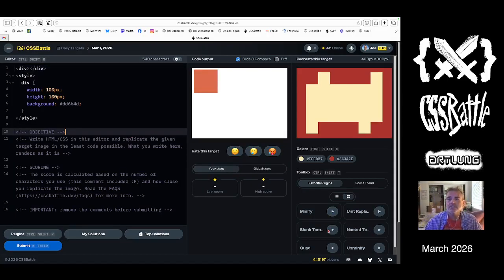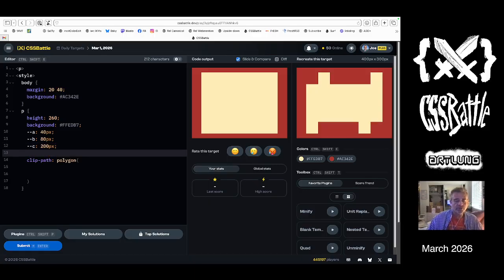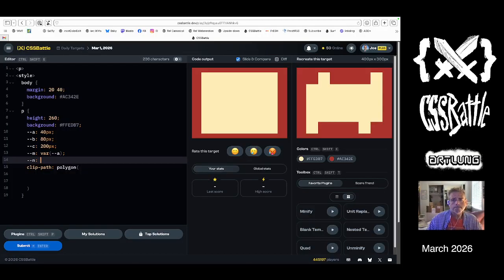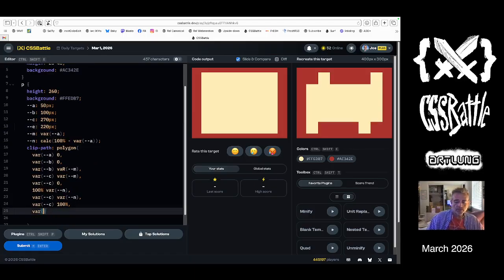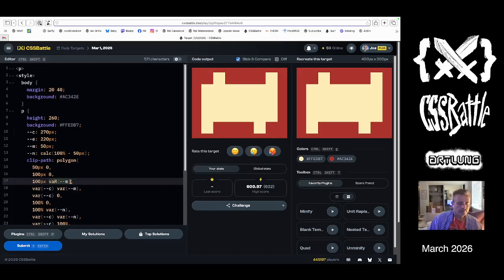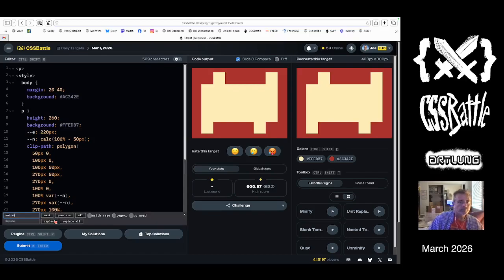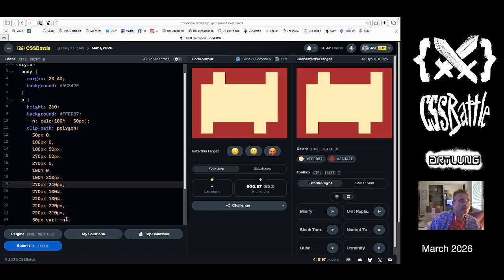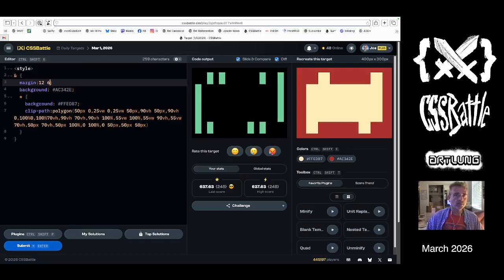CSSBattle for MARCH 1 (2026)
BON TRAVAIL @OlivierMaghe !